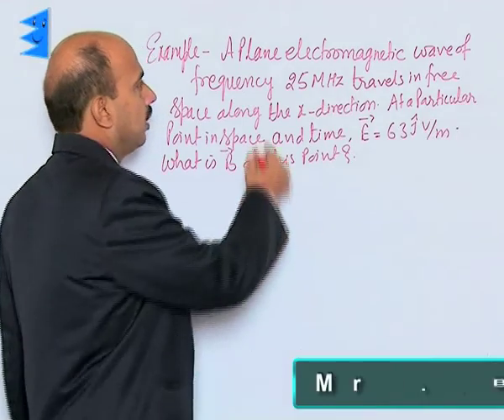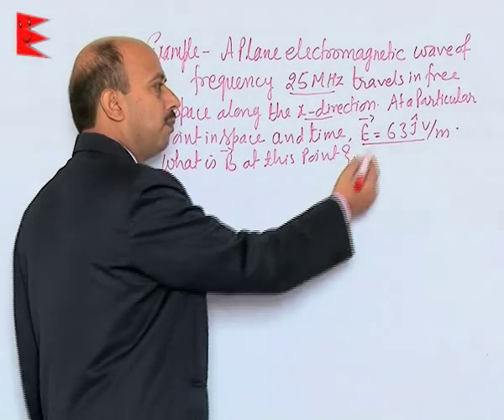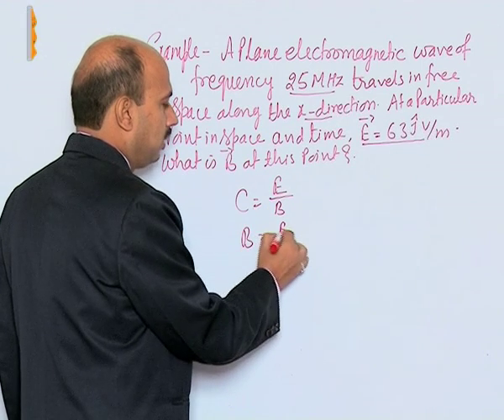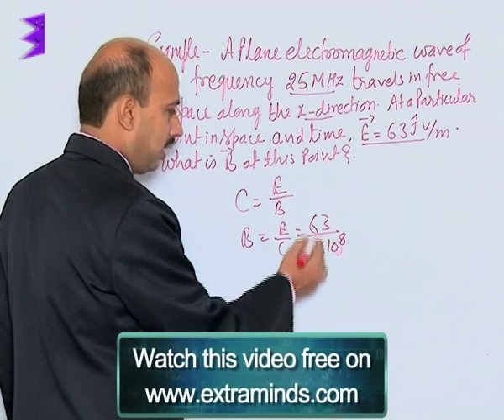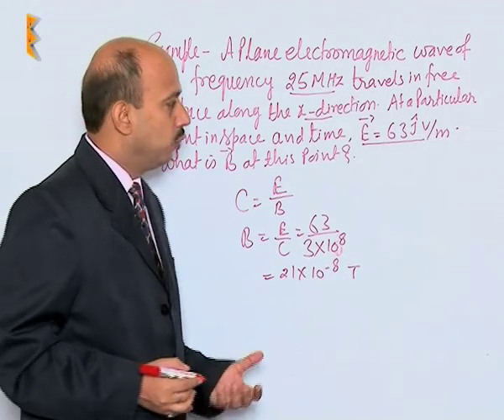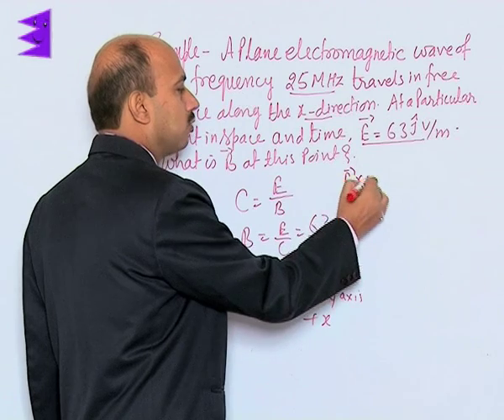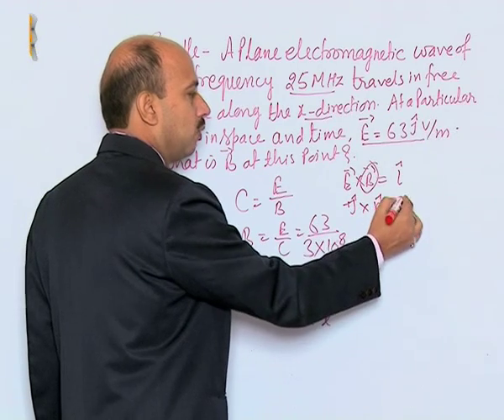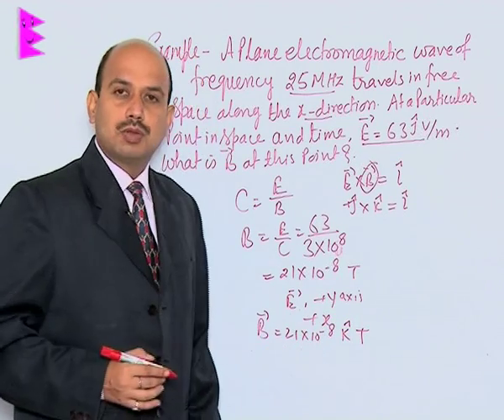CBSE Class 12 Physics Electromagnetic Waves Illustration-I |Extraminds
Topic: Illustration-I
Extraminds